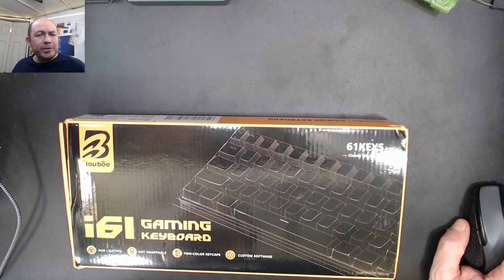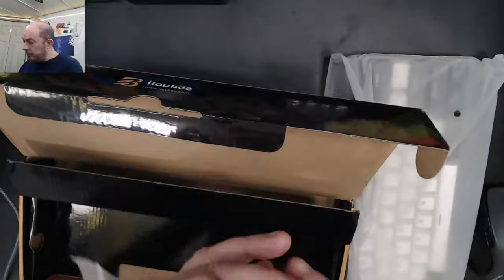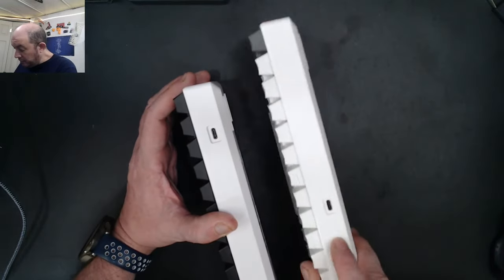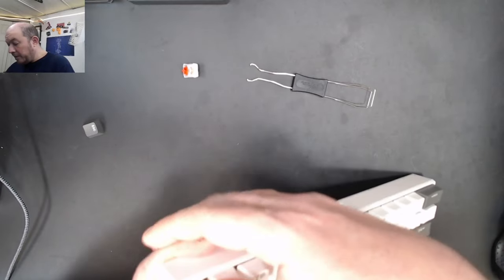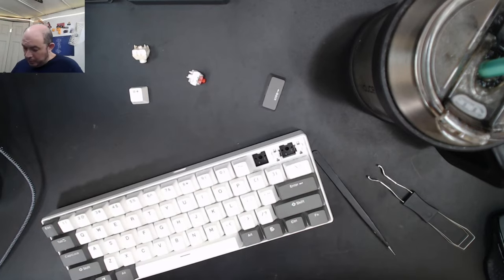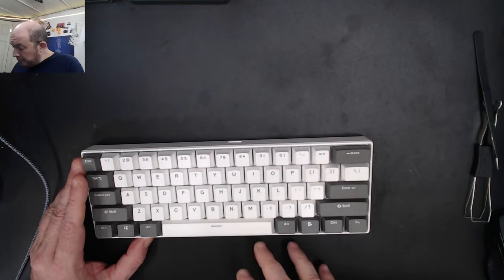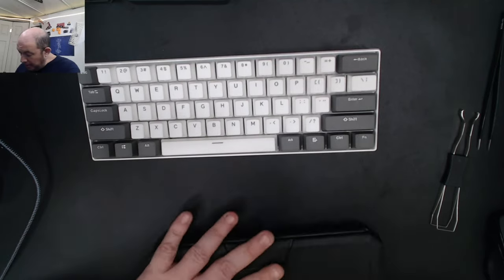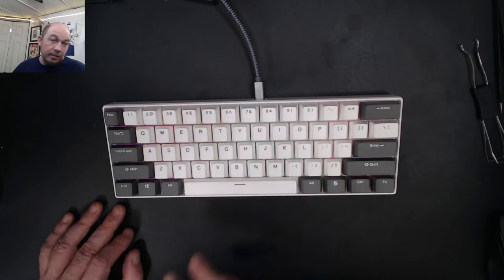ilovbee i61 Unboxing - a $22 60% hot swap mechanical keyboard similar to an RK61 unbox and overview.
In this video I open up, inspect, overview, and provide a sound test of this recent entrant into the budget mechanical keyboard space. This kit shares many similarities with the RK61, down to the finest detail except for the USB-C port placement, as this one has it in the middle; could it have a daughter board? I found it does include dampening between the plate and PCB and look forward to opening it up and finding out if it also has some under the PCB as it felt quite substantial.

After my overview I do a quick sound test. Not great, but also, not horrible.

This kit is currently listed for $26 with a $5 off Prime member coupon on Amazon.

Fun Day - Benjamin Tissot